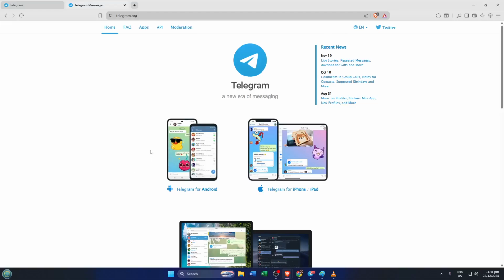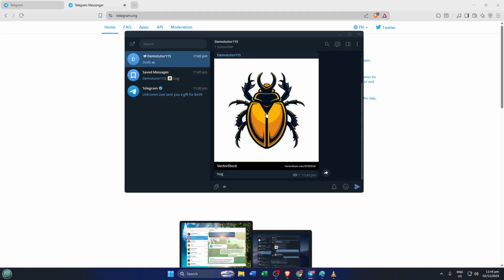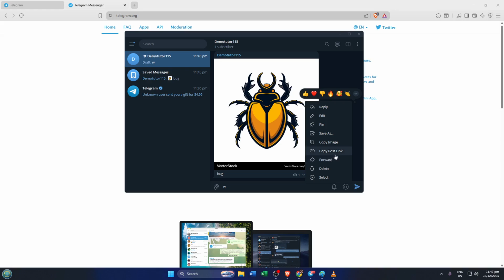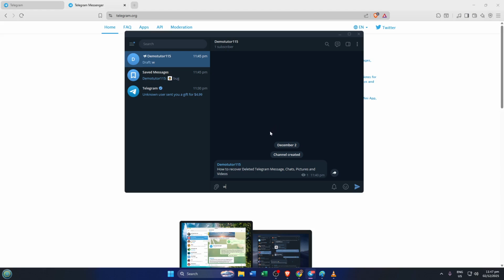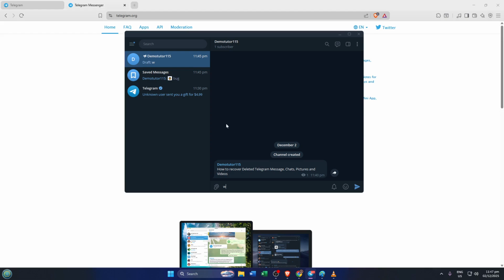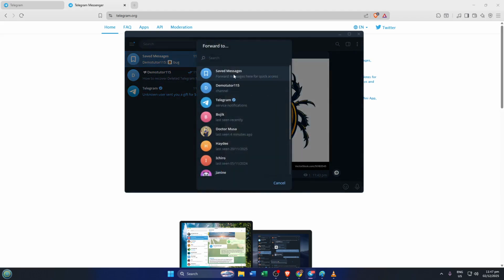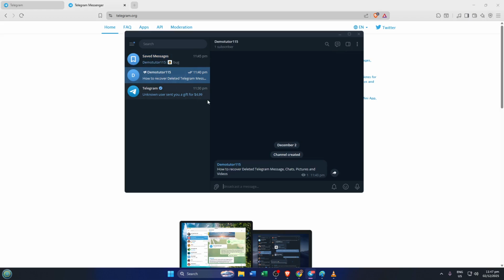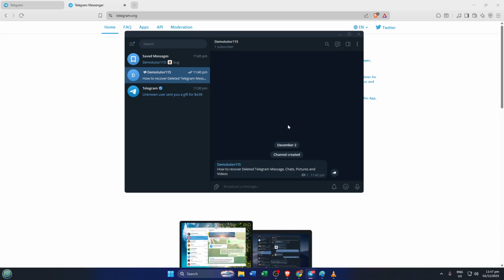How To Recover Deleted Messages In Telegram (Working 2026)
Losing important conversations or media on Telegram can be stressful, but there are effective ways to retrieve your data. This tutorial explains the latest techniques to restore your chat history and lost files directly from your device.

In this video, you'll learn how to:
✅ Access the Telegram cache folder to find deleted media
✅ Use the Undo Delete feature for recently removed chats
✅ Export Telegram data to recover messages and photos
✅ Check cloud storage and device backups for missing videos

We walk you through each method to ensure you have the best chance of getting your files back. These steps are designed to be simple and effective for all users looking to restore their deleted content.